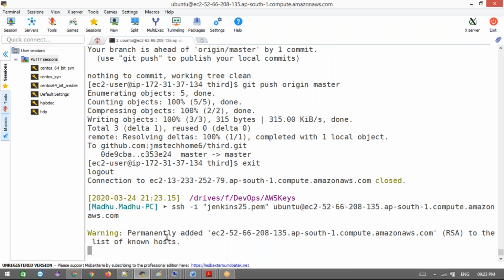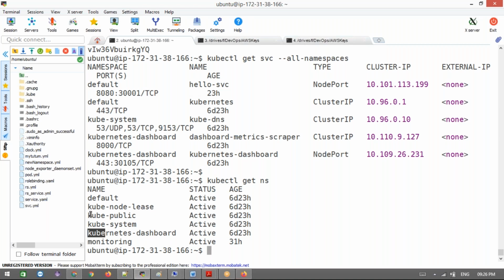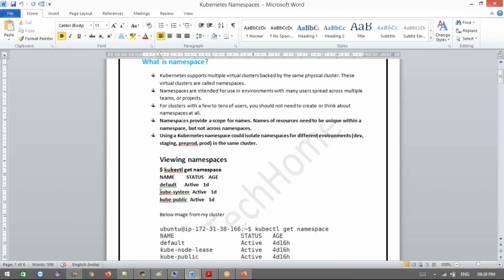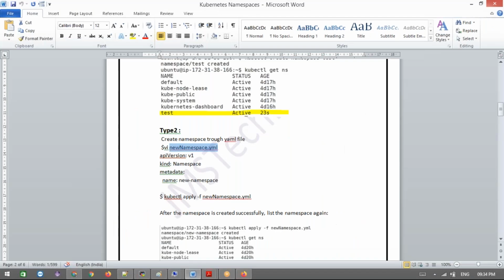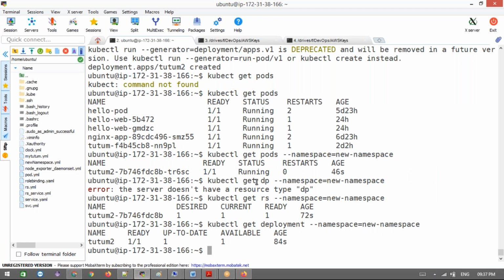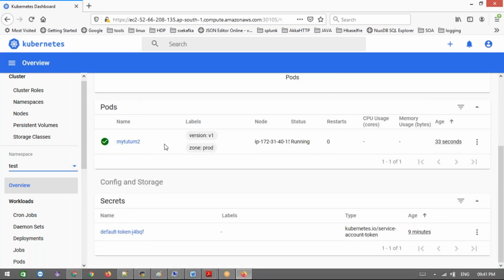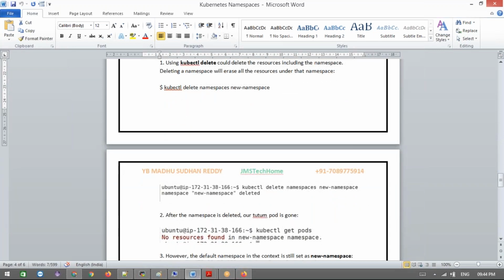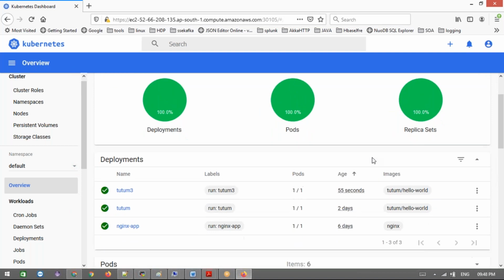Namespaces : Namespaces in Kubernetes | use of kubernetes namespaces | kubernetes tutorial #7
learn what is a kubernetes pod.
kubernetes yaml file explained - deployment and service | kubernetes tutorial 19. i'll go through the basic commands of the kubernetes cli.
how pods and the pod lifecycle work in kubernetes.

agenda
1. kubernetes namespaces
2. what is kubernetes namespaces .
3. How many ways we can create namespaces
4. How to deploy application in custom namespace
5. How is change default namespace
6. how to delete namespaces
7. kubernetes dasboard